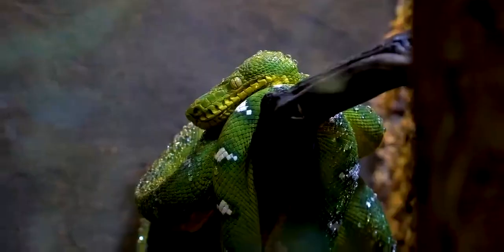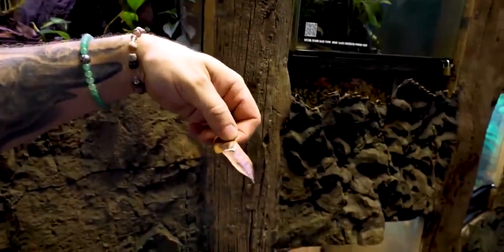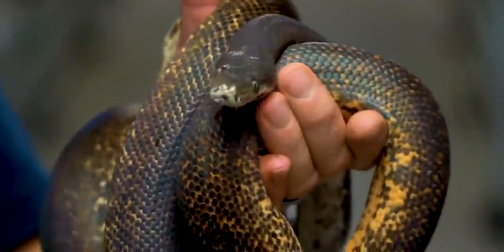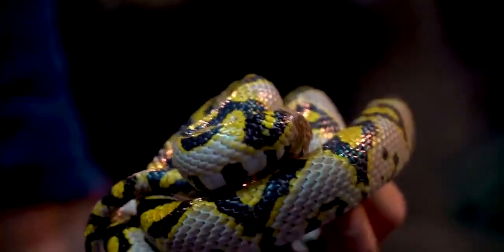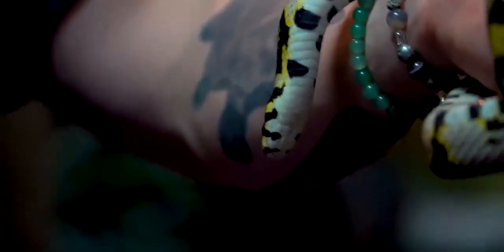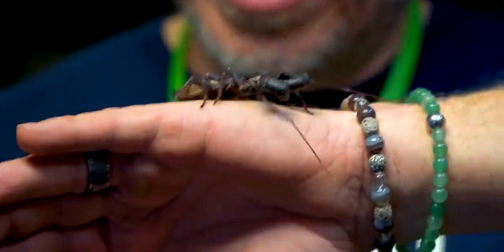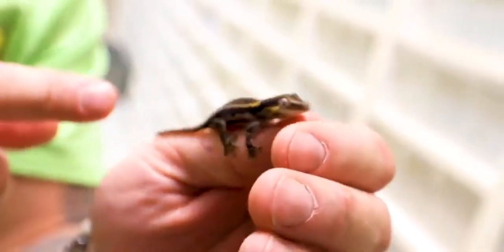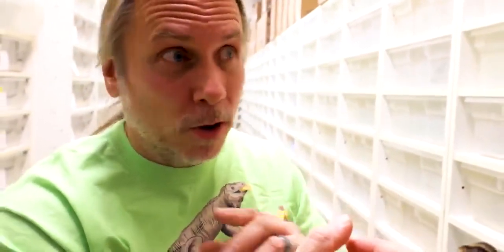【爬行动物】我很难告诉你这个……目前情况不太好……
动物世界,萌宠,动物,猎奇,蜥蜴,可爱,自然,爬行动物,爬宠